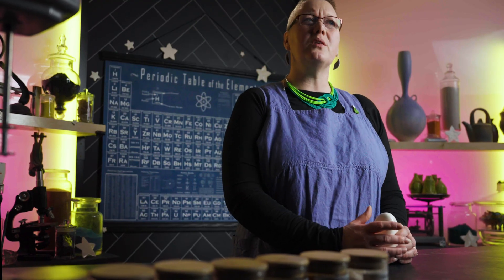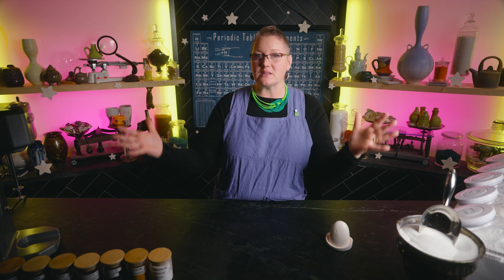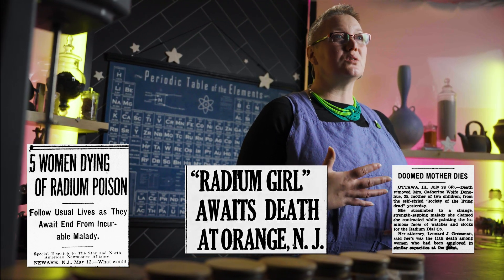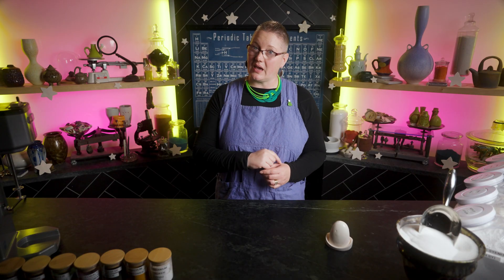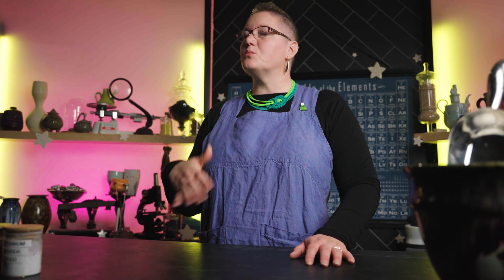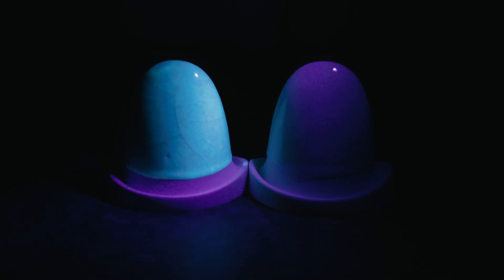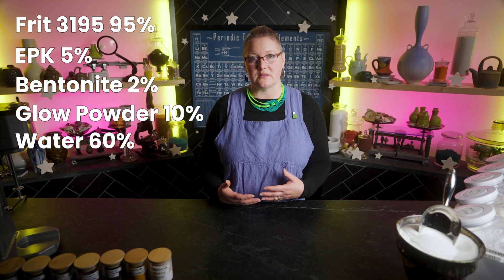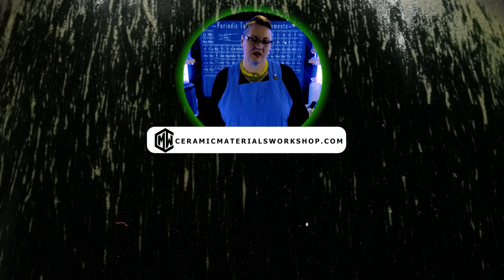Glow Up | How to make a glow in the dark glaze | Ceramic Materials Workshop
Have you ever dreamed of creating pottery that glows in the dark?

It's not as magical as it sounds, but it's definitely achievable with the right glaze recipe and firing technique. In this video post, Rose explores the science behind glow-in-the-dark glazes and what you can do to make your own.

In the video, Rose is batching a cone 08 glossy glaze. Below is the recipe:
3195- 95
EPK- 5
Bentonite- 2
Glow in the dark powder- 10

TIMESTAMPS
0:00 - Introduction
01:06 - How we got started
01:30 - Inspiration for the project
02:11 - How things glow
02:53 - Chemiluminescence
03:24 - Radioluminescence
04:32 - More info on the Radium Girls
04:58 - Photoluminescence
05:50 - Photoluminescent colorants
06:15 - How we sourced our glow powder
06:38 - Temperature Limitations
07:30-  Low-temperature troubleshooting
08:15 - Potential issues
08:45 - Material limitations
10:13 - Our solution to low-temperature firing
11:45 - Glaze recipe
12:15 - Glaze batching
12:47 - End result
12:54 - Final thoughts